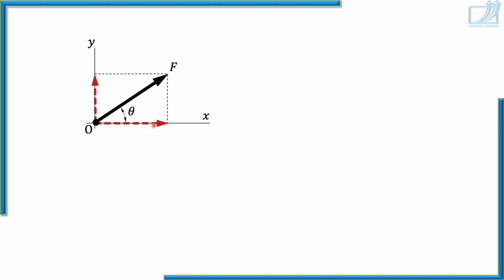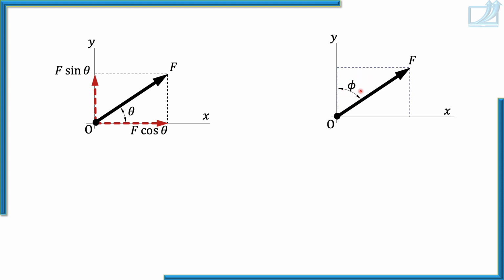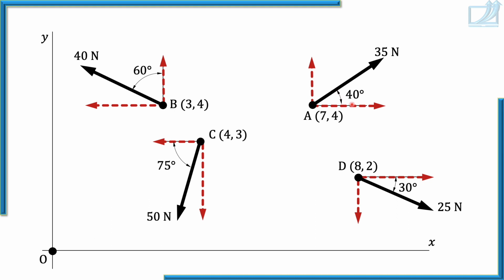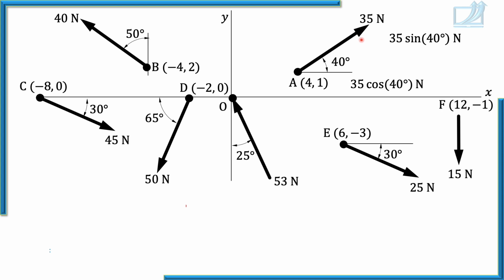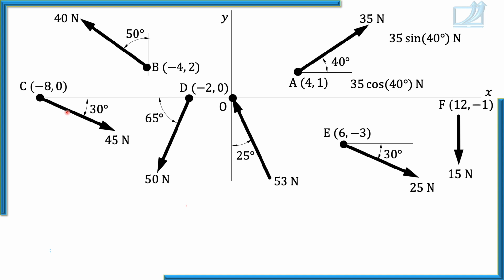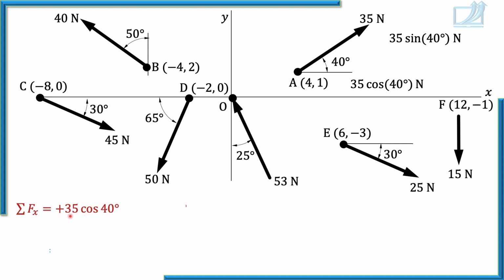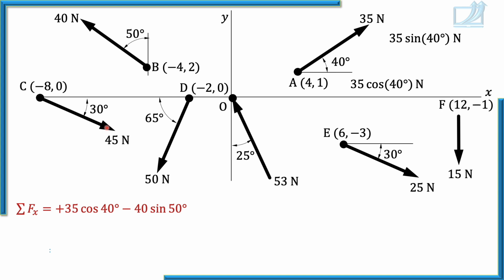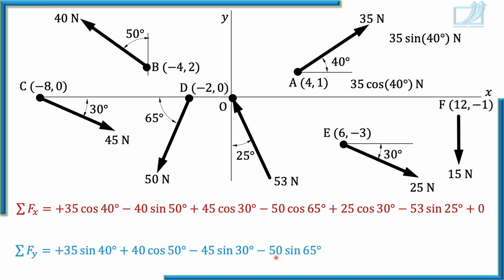Resolution of a force into Rectangular components. HD 1080p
The video is made for first year Engineering students.In case of a co-planar system of forces, to add forces analytically, it is important to resolve forces into two components perpendicular to each other. Generally these components are along x-axis and along y-axis respectively. The video helps students to understand and practice resolution of  a force into rectangular components in the plane of the force.